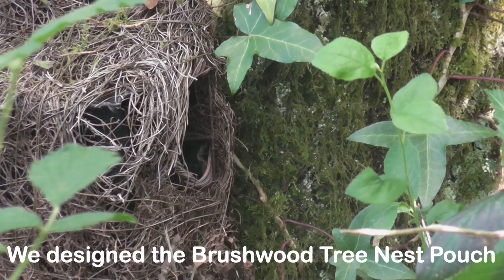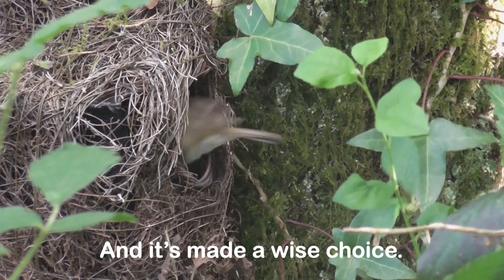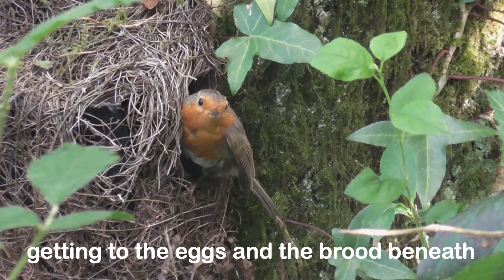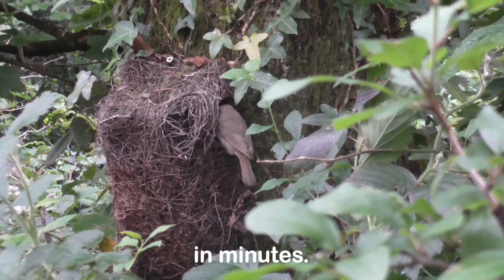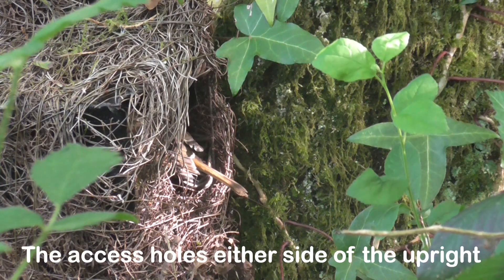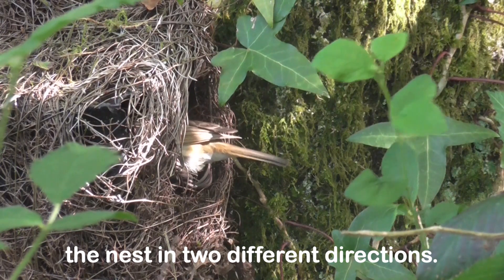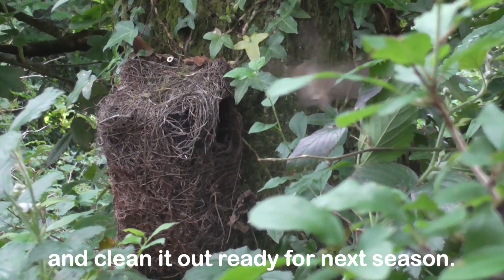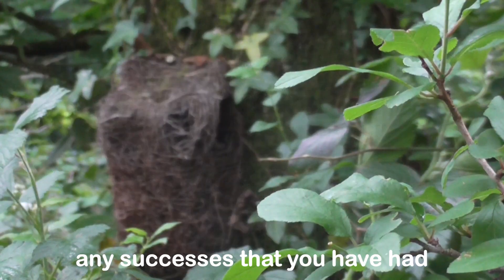An unusual nest guest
Our Brushwood Tree Nest Pouch has been specifically designed for small birds like wrens. So we were surprised to see a robin making its home in one this spring. Simon King talks us through why he thinks this family has taken up residence and are doing so well.